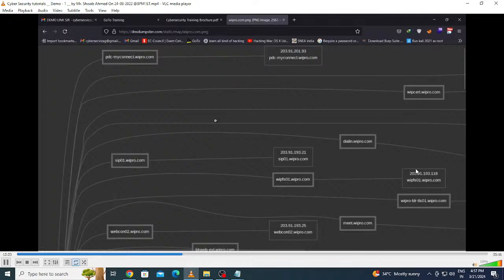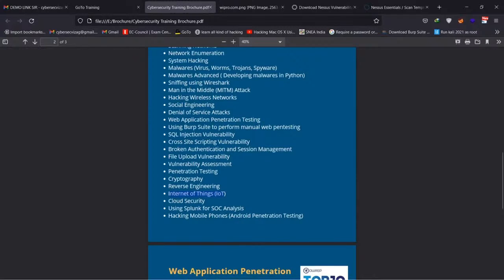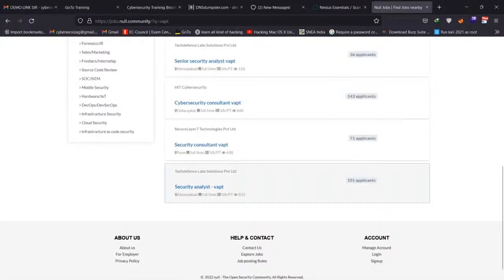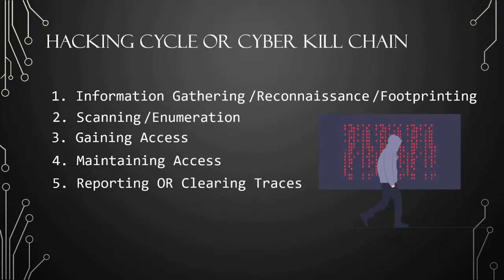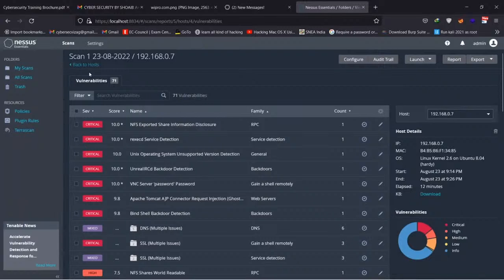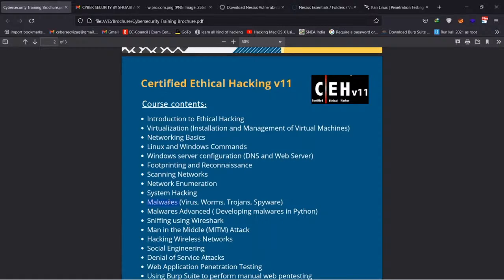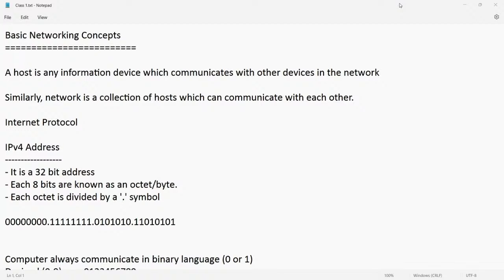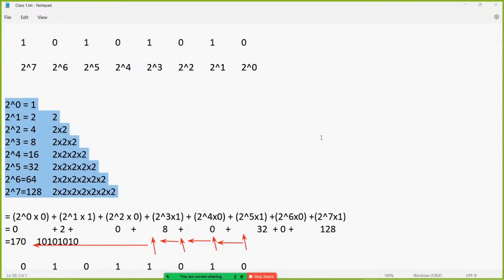Cyber Security tutorials by Mr. Shoaib Ahmed Sir